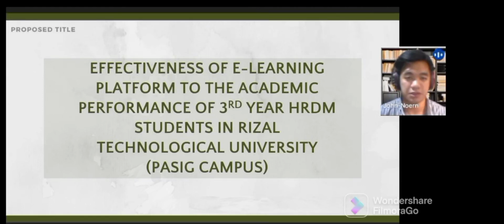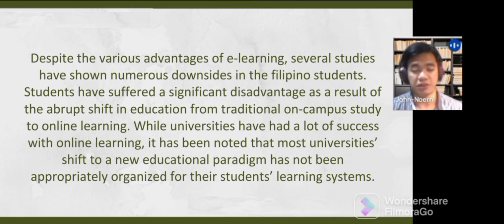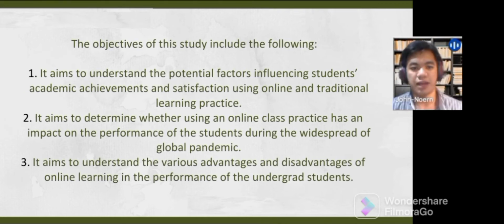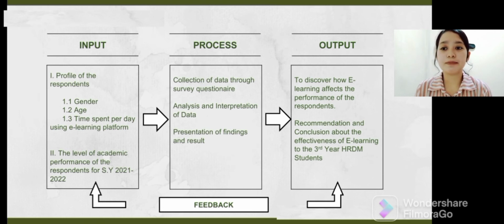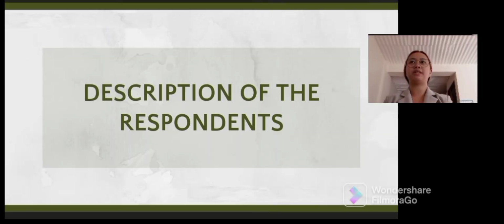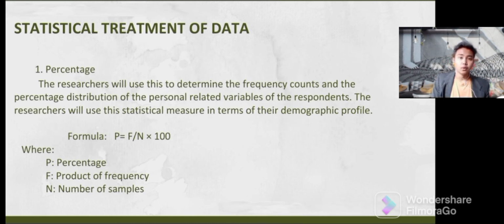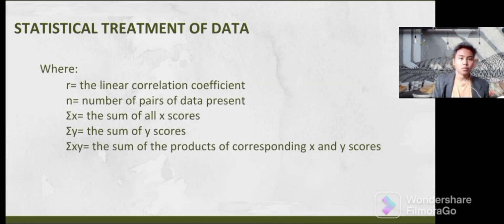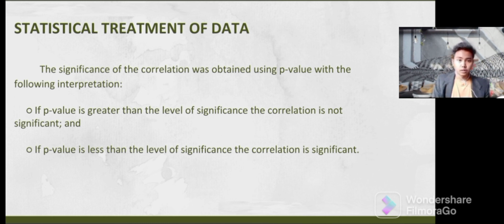RESEARCH RECORDED VIDEO